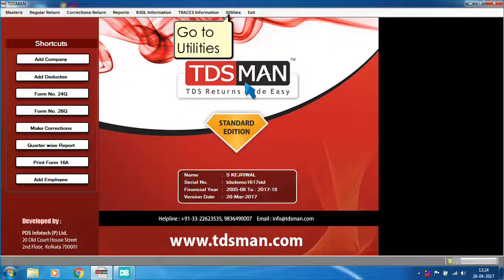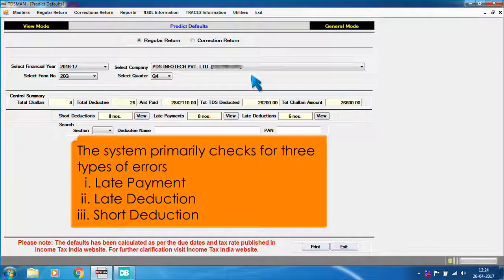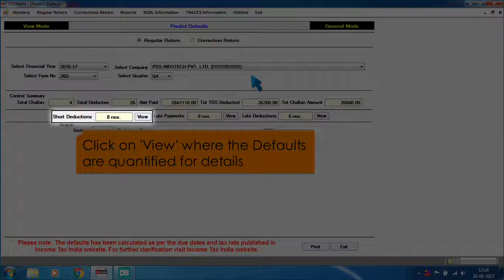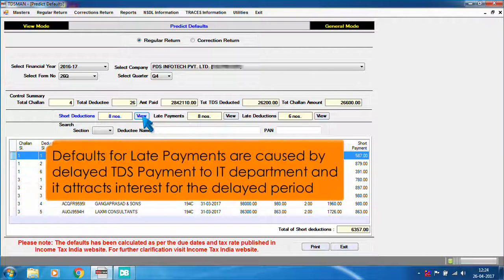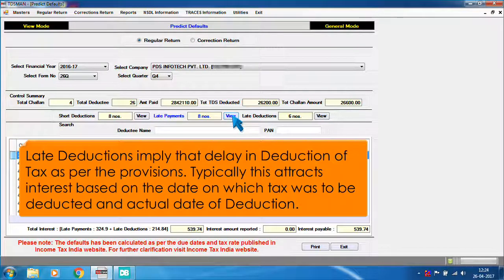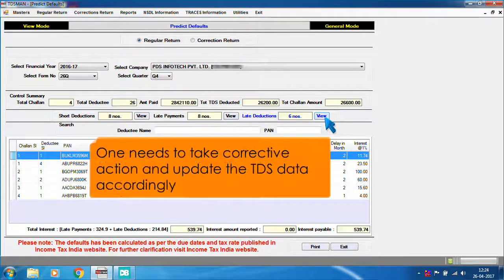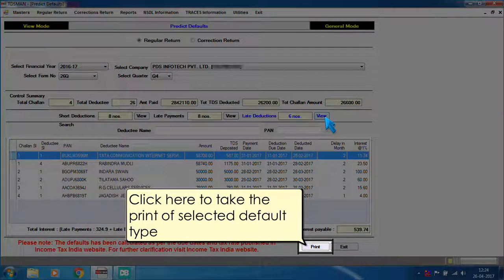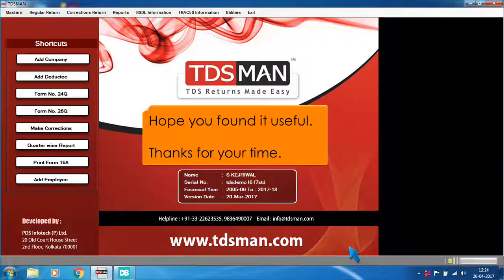Process to Predict Defaults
This video shows how to predict defaults for the TDS File generated using the software